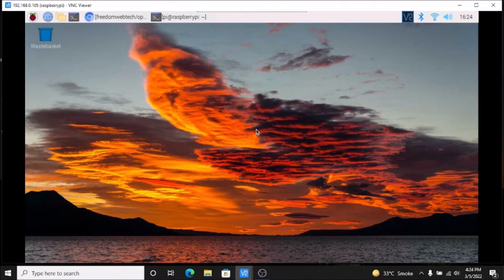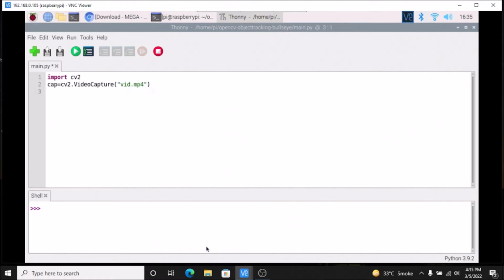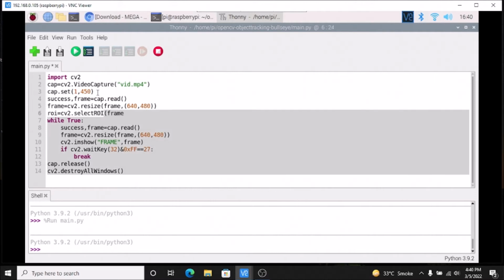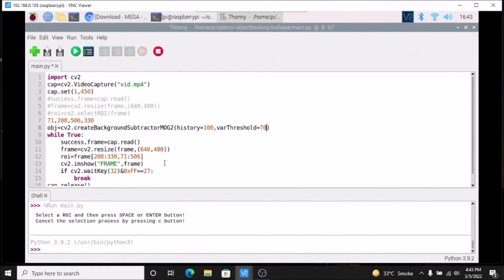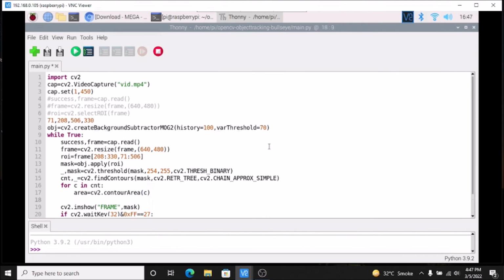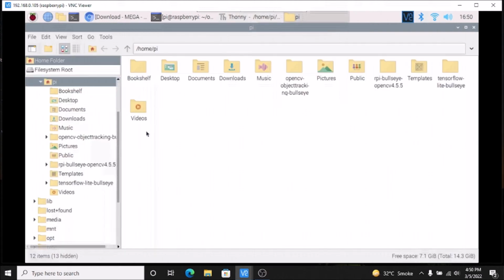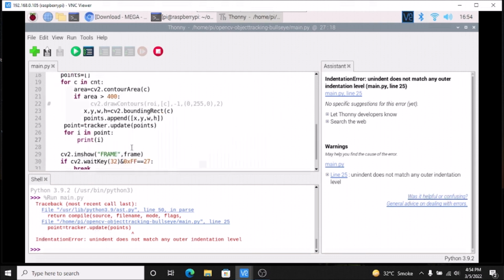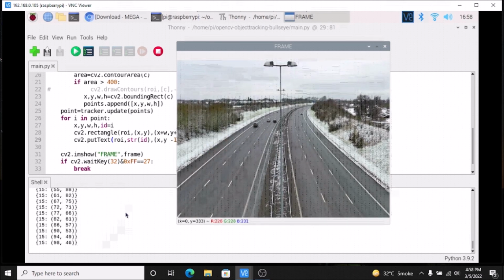opencv object detection and tracking python | raspberry pi 4 opencv object detection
mobilenet training,
mobilenet model,
yolov4,
yolov4 cloud,
scaled-yolov4,
scaled yolov4,
object detection,
yolov4 tutorial,
yolov4 darknet,
real time object detection,
yolov4 webcam,
custom yolov4,
webcam object detection,
google colab,
yolov4 colab,
custom object detection,
yolo v4,
yolov4 video,
scaled-yolov4 tutorial,
yolov4 gpu,
colab gpu,
colab webcam,
computer vision,
deep learning,
yolo on webcam,
raspberry pi,
tensorflow,
machine learning,
tensorfow lite,
computer vision,
deep learning,
python,
YOLOv5 object detection on Raspberry pi 4,
tensorflow,
tensorflow 2,
tensorflow lite,
how to,
raspberry pi,
how to,
object detection,
object detector,
pi 4,
rpi 4,
rpi object,
opencv python,
raspberry pi,
tensorflow,
machine learning,
artificial intelligence,
ai,
computer vision,
opencv object detection,
neural networks,
opencv,
opencv-python,
raspberry pi project,
diy,
opencv,
python,
face recognition,
recognition, detection,
opencv,
ip webcam,
how to,
raspberry pi 4 opencv,
ip webcam,
object detection,
object detector,
pi 4,
rpi 4,
rpi object,
opencv python,
mobilenet ssd,
ssd mobilenet,
deep learning,
deep learning opencv,
dnn,
dnn cv2,
raspberry pi,
opencv,
install opencv,
tesseract ocr,
tesseract,
yolov4,
ocr,
optical character recognition,
opencv,
python,
license plate,
pytesseract,